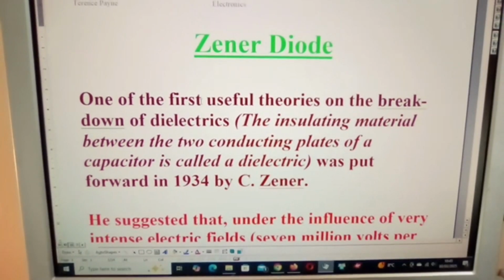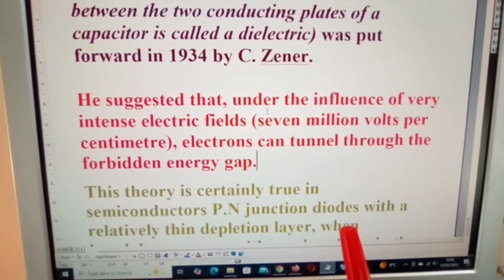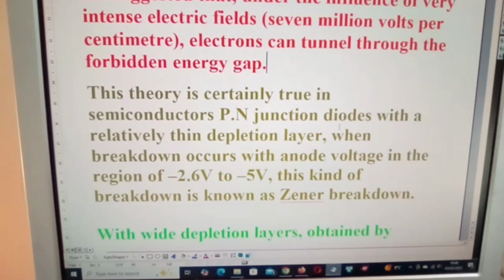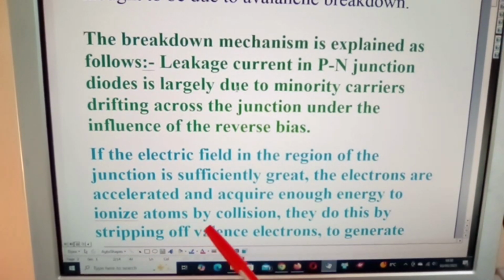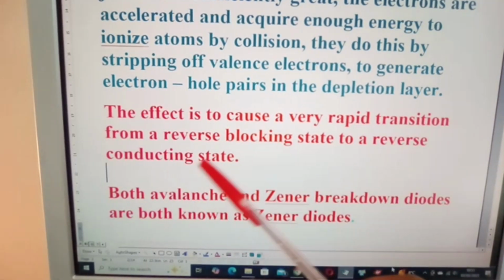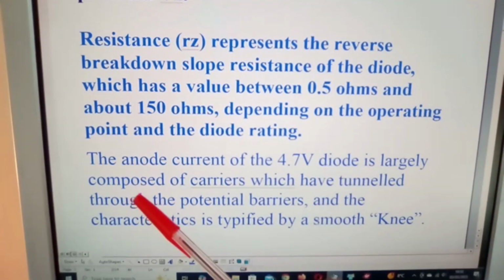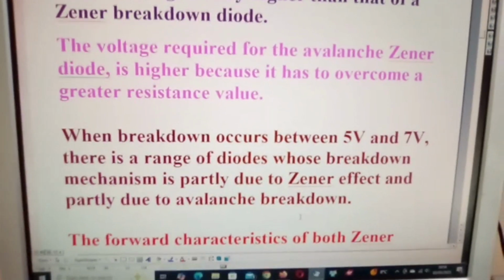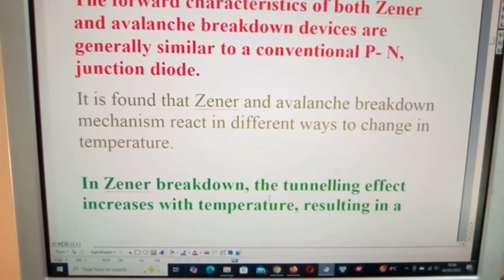Zener diode part 1